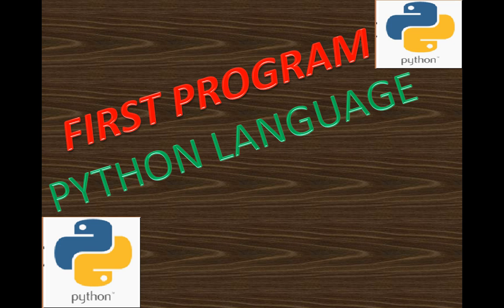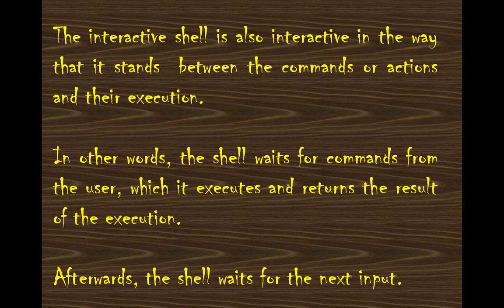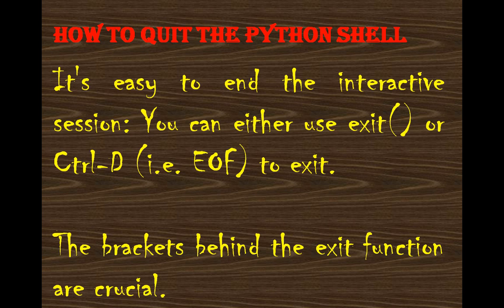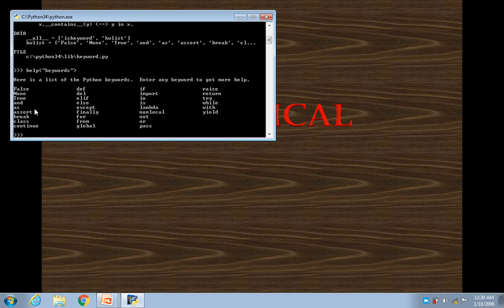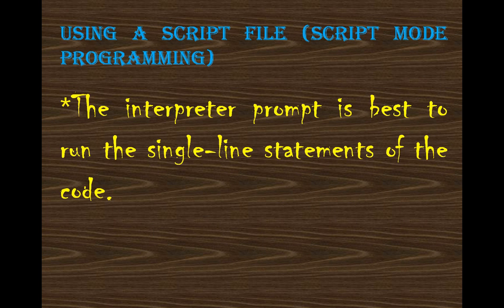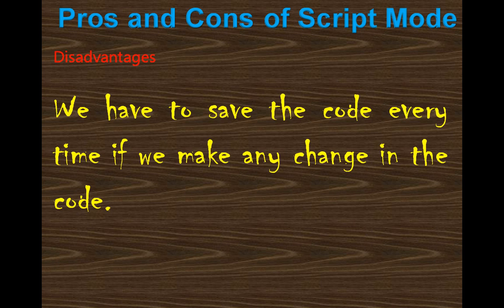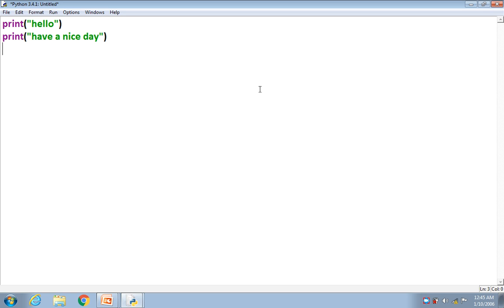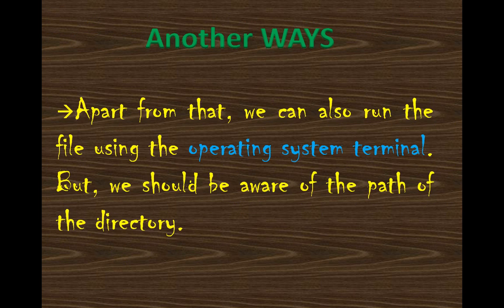Python//FIRST PROGRAM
FIRST PROGRAM
//first program in  python
interactive mode
script mode
GDB online Compiler
command Prompt